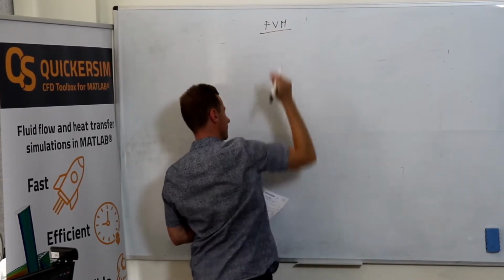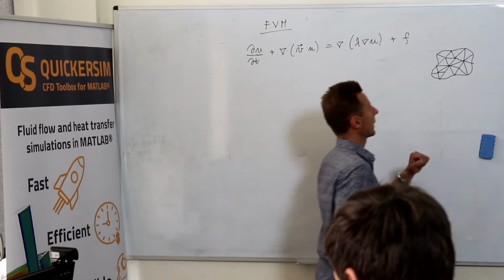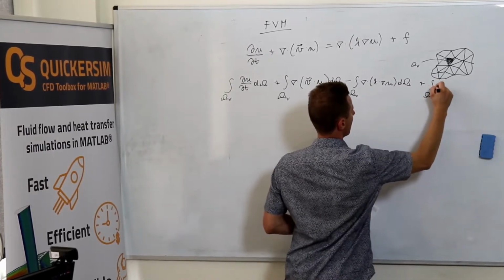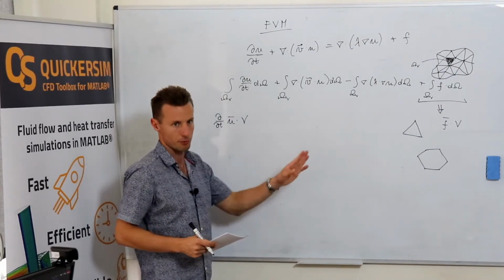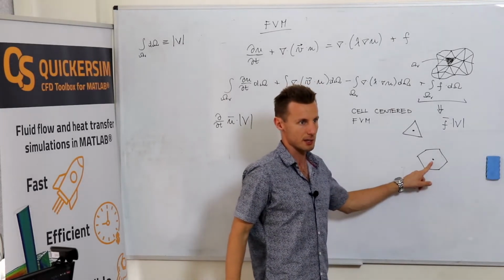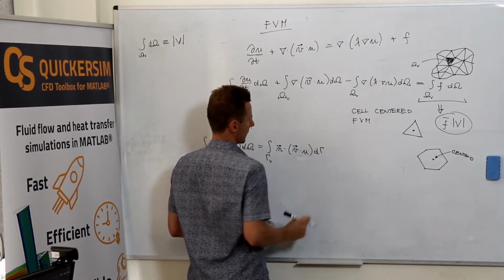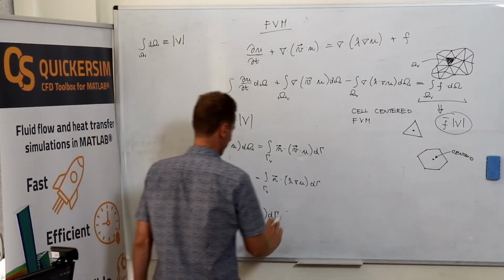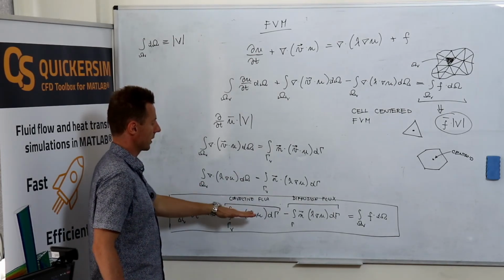CFD Course - 20 - General FVM formulation for the scalar transport equation